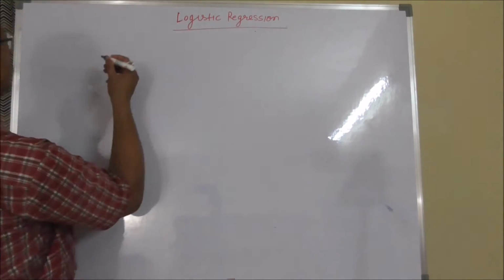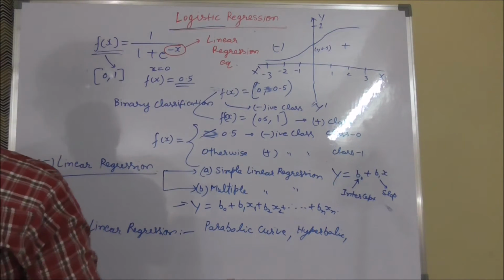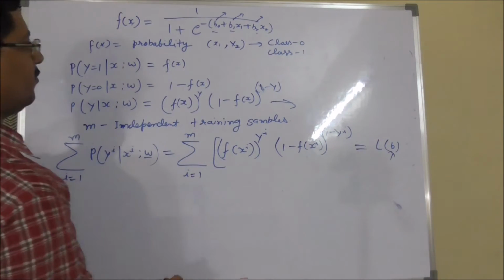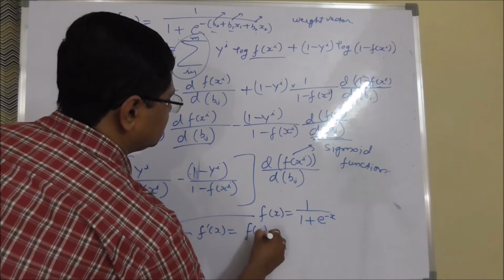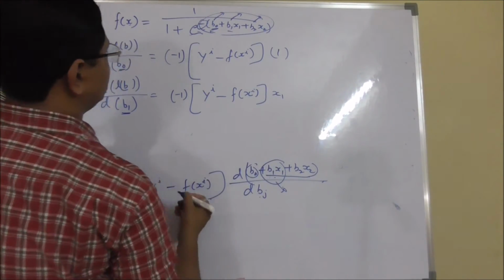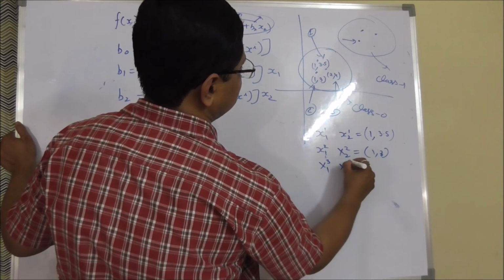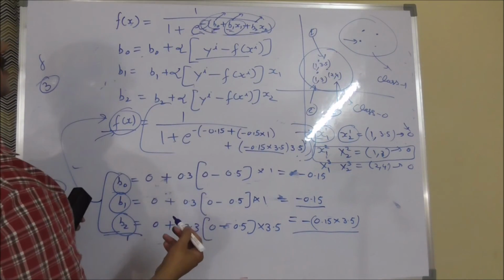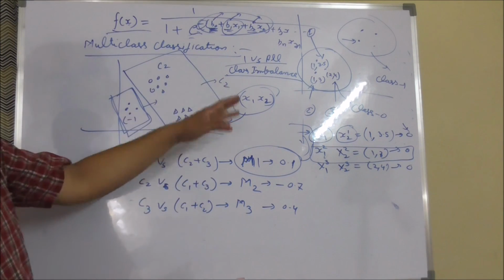Logistic Regression (Basics, Cost Function, Learning Weight Vectors, Example)